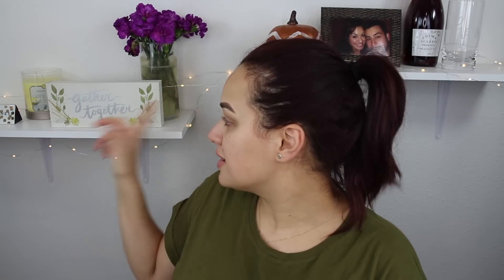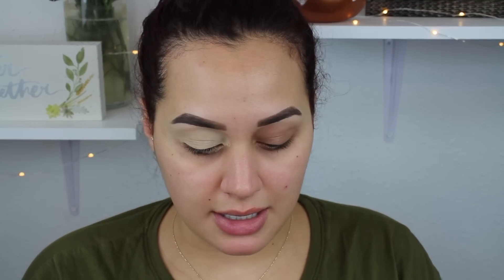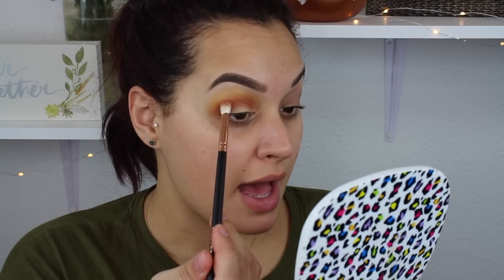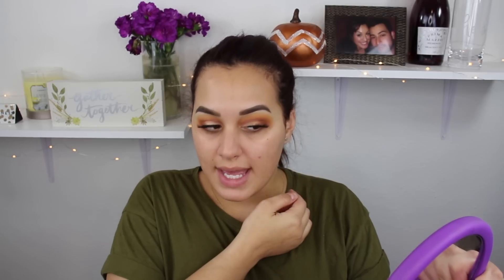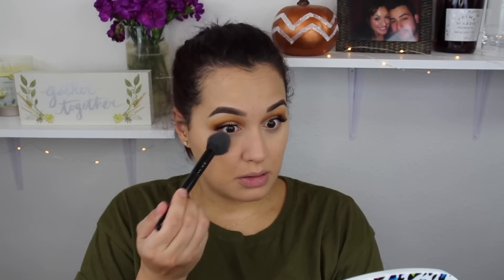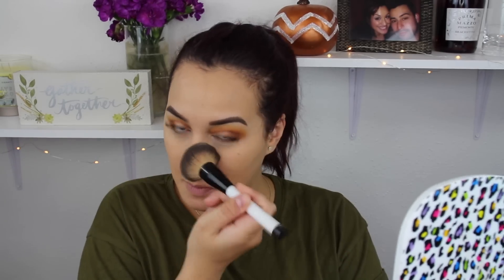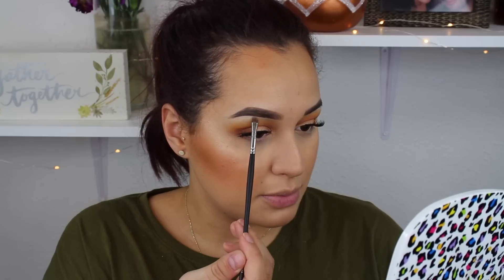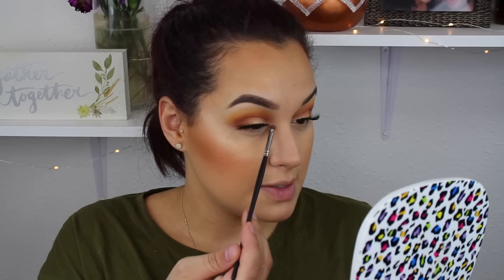TESTING NEW DRUGSTORE MAKEUP - WHATS NEW AT THE DRUGSTORE/FIRST IMPRESSIONS | glossandtalk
Products mentioned in order - New products are linked:

Anastasia Dip Brow in Ash Brown

Maybelline City Mini Palette in Hi-Rise Sunset

Morphe R40

Morphe R39

Battington Monroe Silk 3D Lashes

Too Faced Primed & Peachy Matte Primer

L.A. Girl Pro Matte HD Foundation in Beige

Tarte Shape Tape in Light Medium Honey mixed with Light Sand

Maybelline Fit Me Loose Powder in Light Medium

Essence Banana Loose Setting Powder

Maybelline Fit Matte + Poreless Powder in Toffee

Ofra Blush in Format

Maybelline Molten Peach Highlighter

Maybelline x Nikkie Tutorials Highlighter

Morphe M213

Wet n Wild Lip Gloss in Gemini

Jordana Lip Liner in Coco Loco

Anastasia Beverly Hills Matte Lipstick in Cool Brown

Dose of Colors Gloss in Honey I’m Home